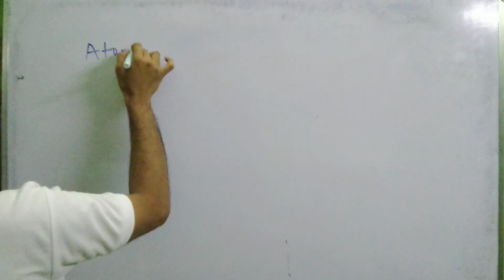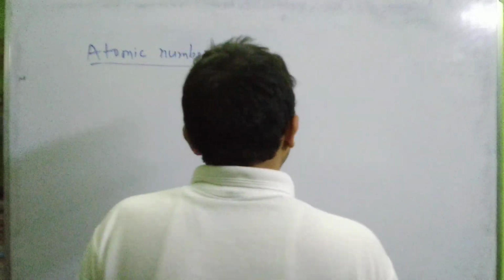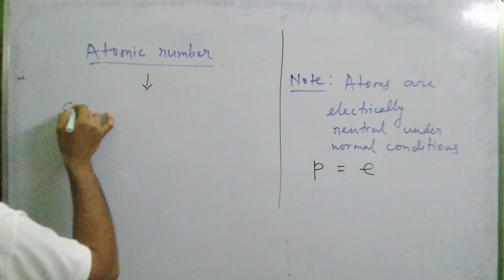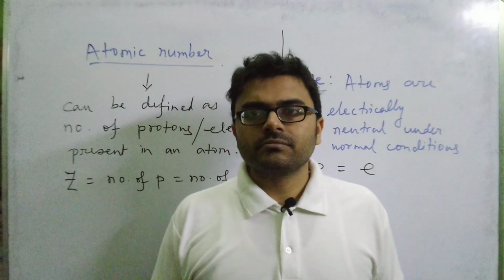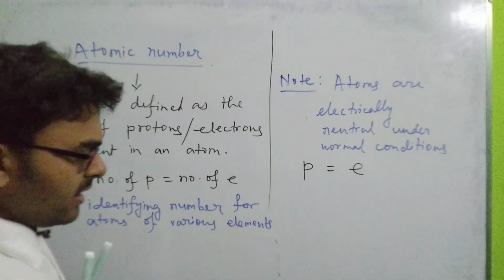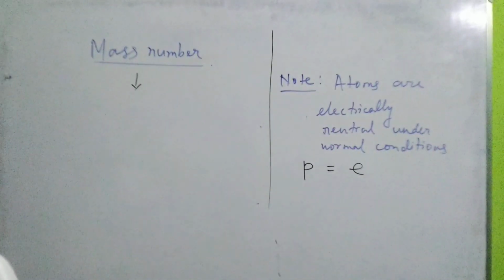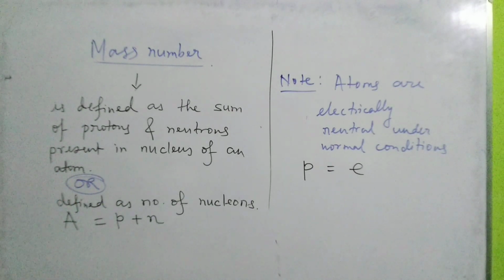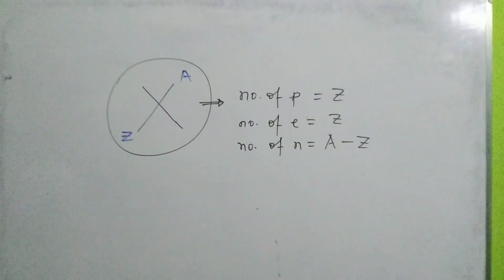UNDERSTANDING MATTER 3_Chemistry